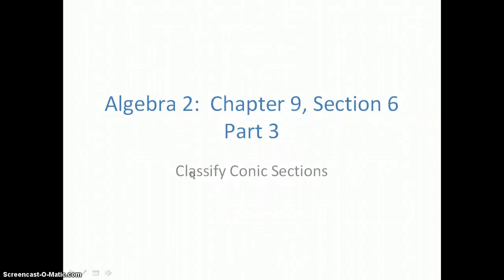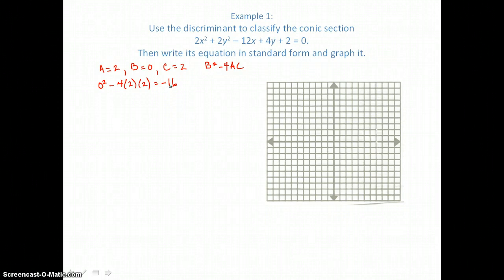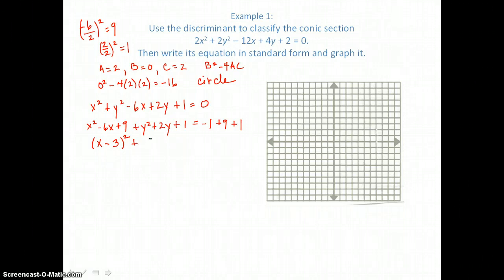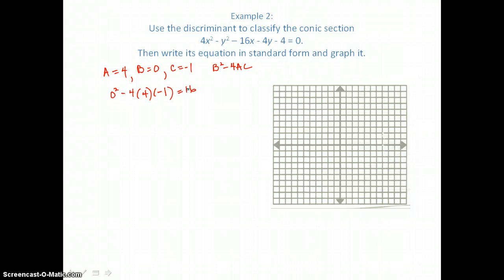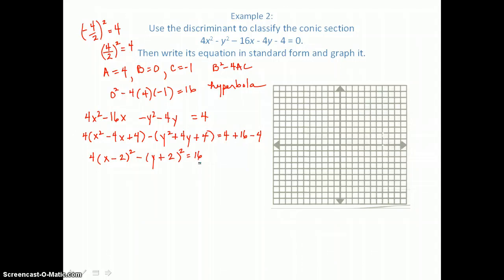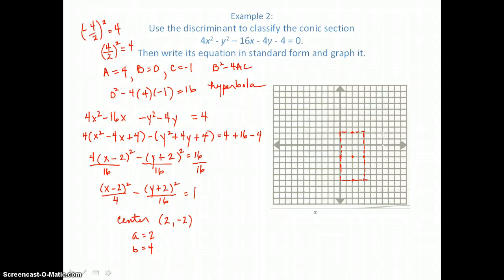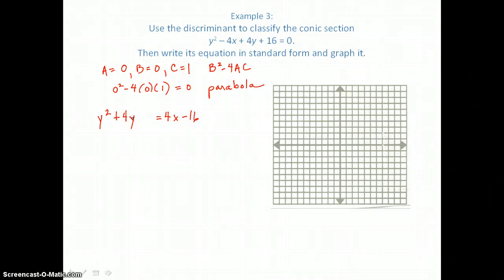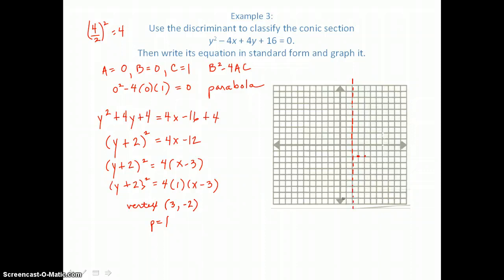Algebra 2: Chapter 9, Section 6, Part 3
Classify Conic Sections